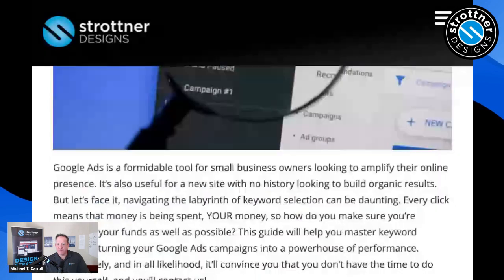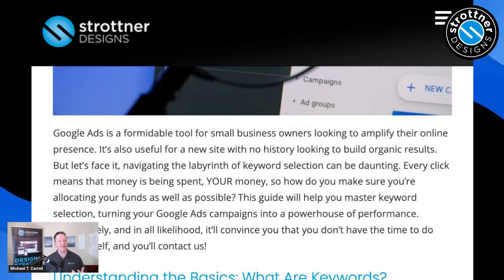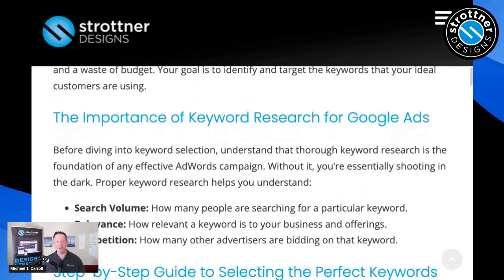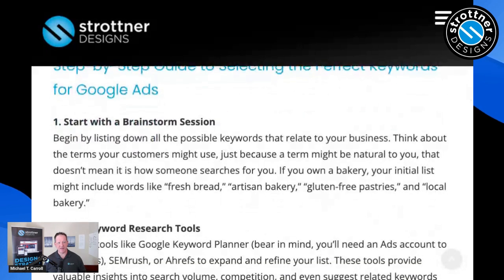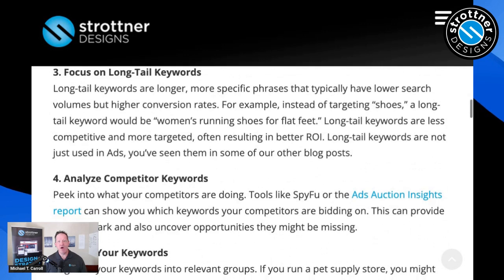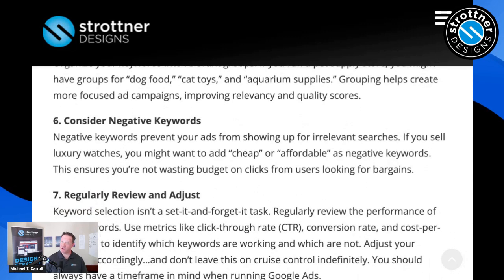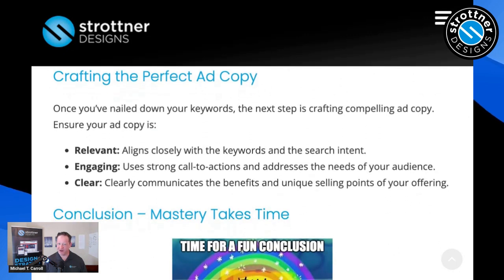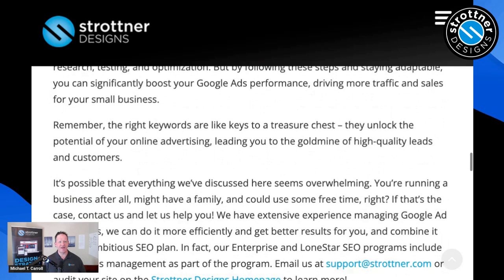The StrottSHOW Episode #22 - Mastering Keyword Selection - Boosting Google Ads Performance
🎥 Mastering Keyword Selection - Boosting Google Ads Performance 🎥

Welcome to our latest video! Use the information within to unlock the full potential of your Google Ads with expert keyword selection. This video breaks down the essential steps to mastering keyword research and targeting, ensuring your ad campaigns hit the mark every time.

Learn about the importance of search volume, relevance, long-tail keywords, competitor analysis, and more. Whether you're a small business owner or new to Google Ads, these strategies will help you maximize your ROI and drive better results. Don't miss out on boosting your ad performance—watch now and take your campaigns to the next level!